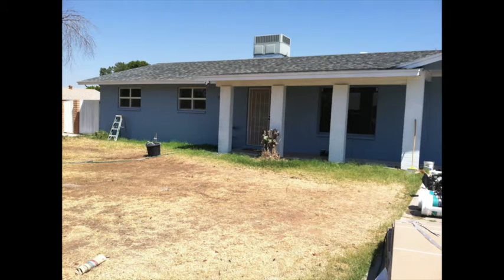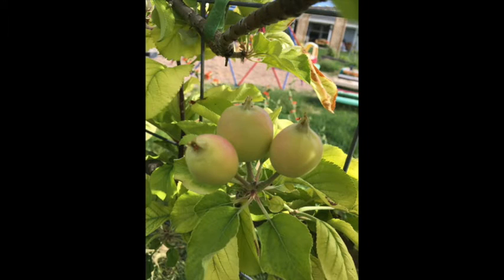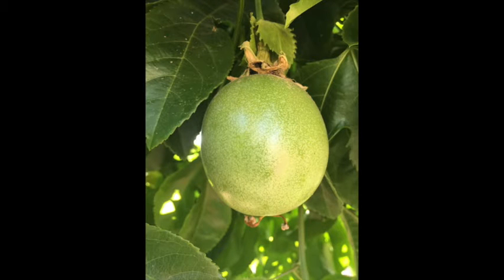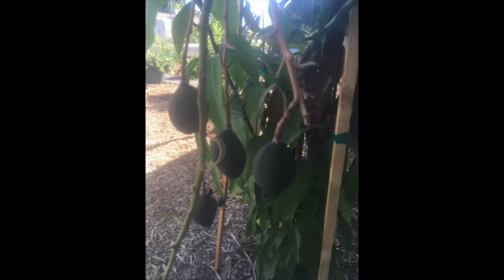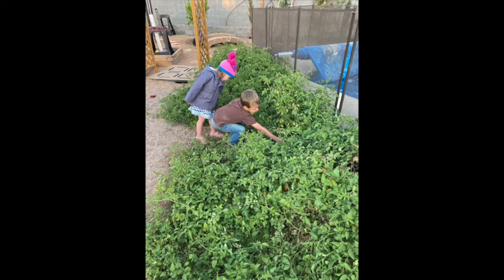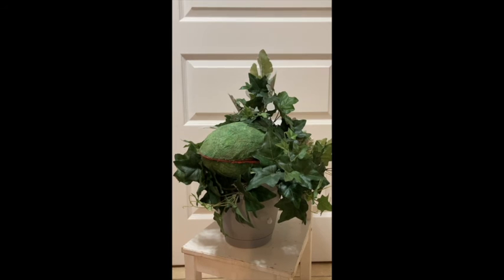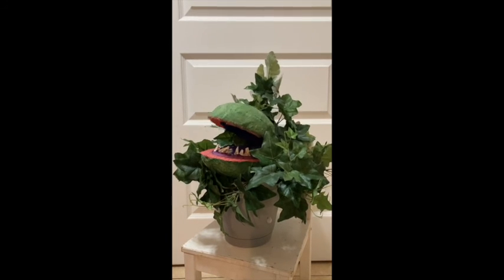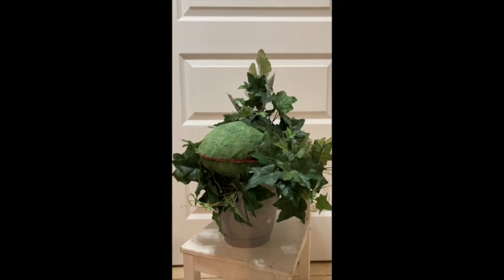Audrey 3 0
Final Build!